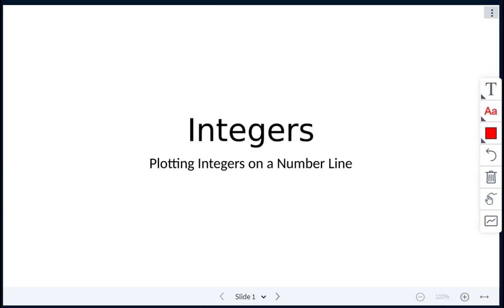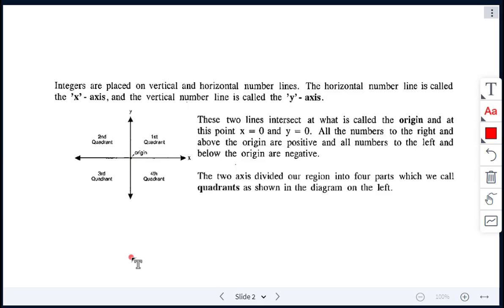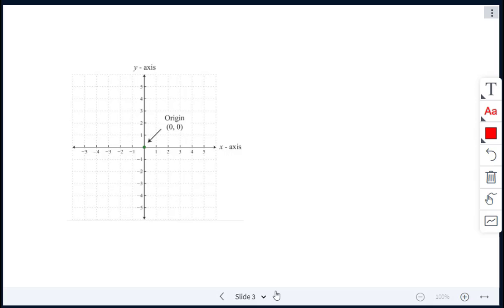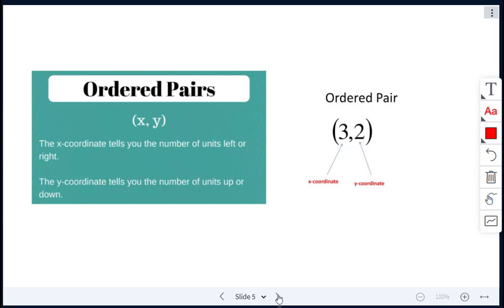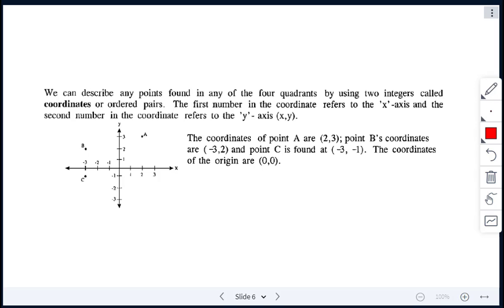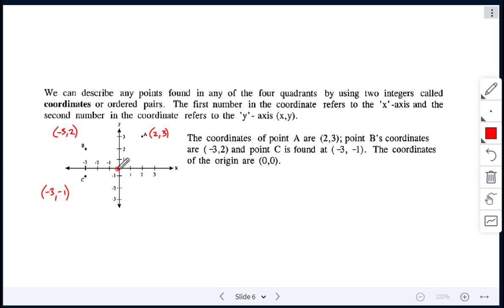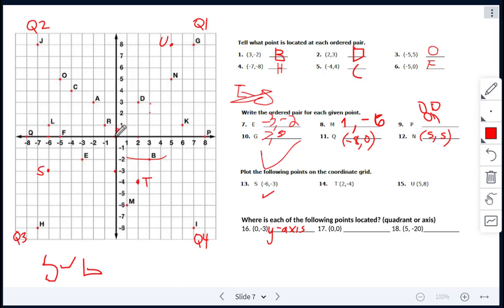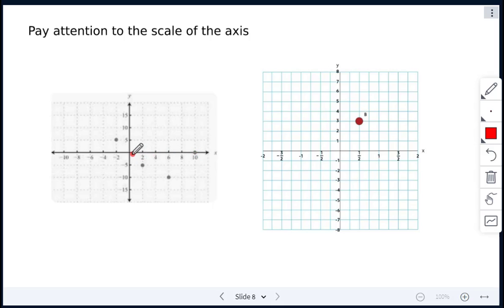Plotting on a coordinate plane